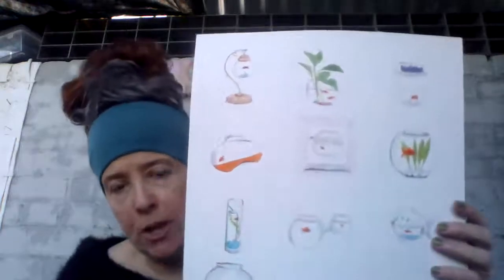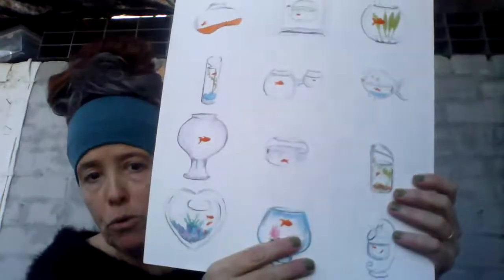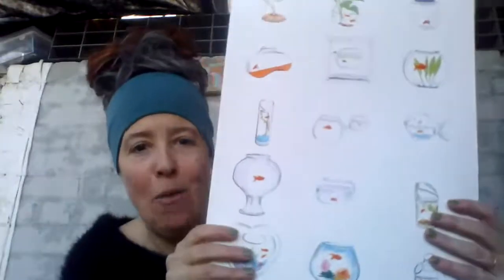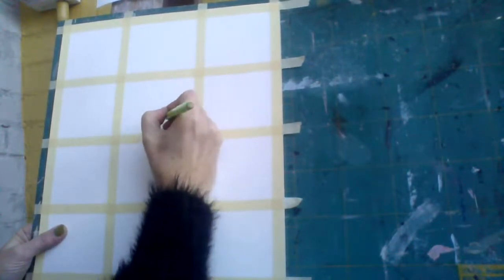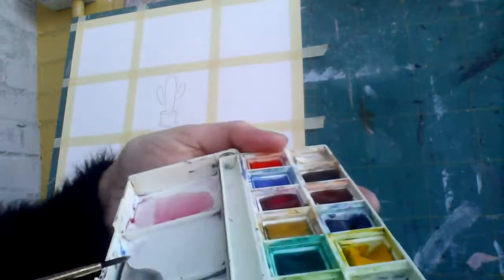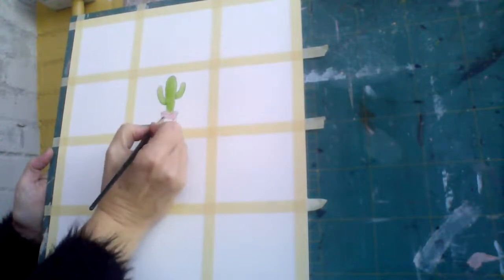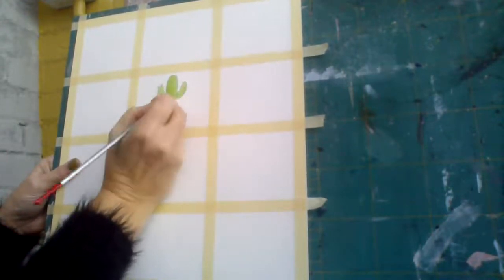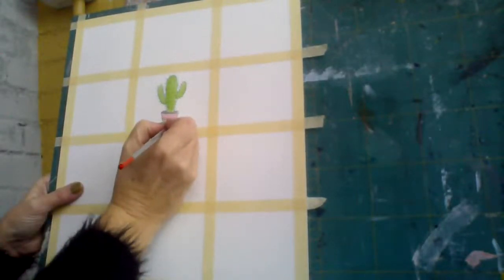Mini Cactus Masterpiece